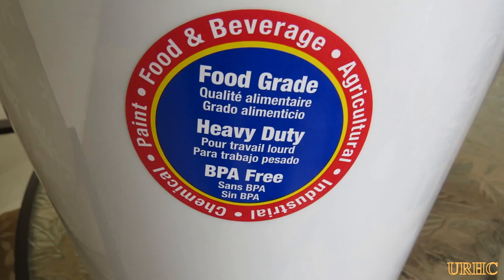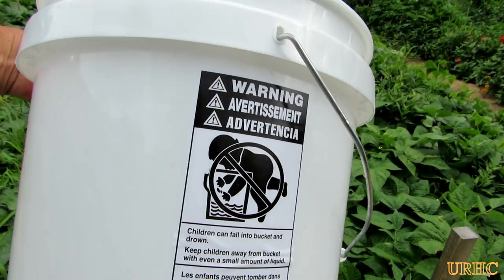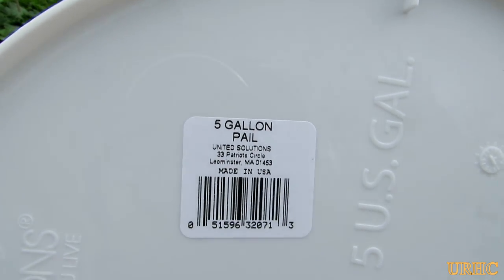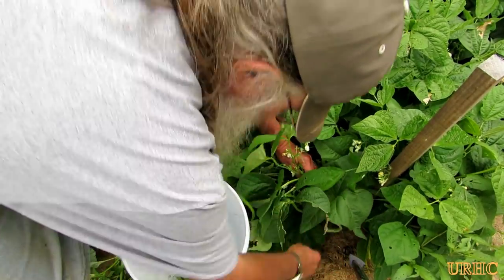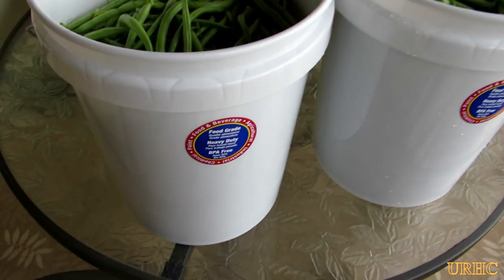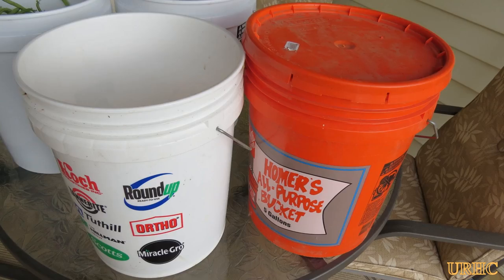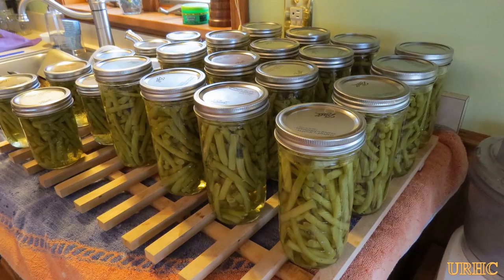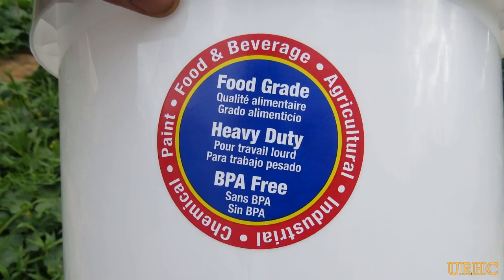Food Grade 5 Gallon Buckets At Walmart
I was wondering around Walmart and found that they sell food grade plastic 5 gallon buckets for under $3.00. They are the type that should be used anything that involves food or beverages. Probably most of you know this already as I am always the last to find stuff like this.